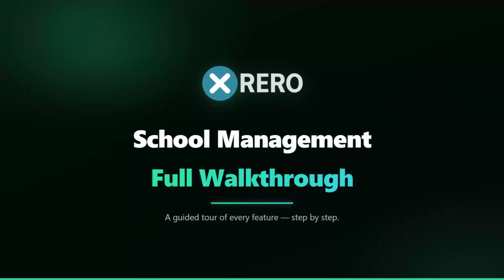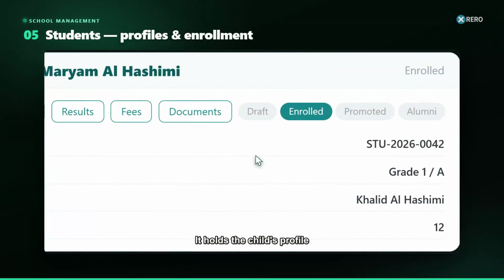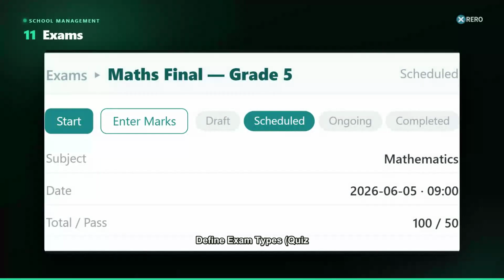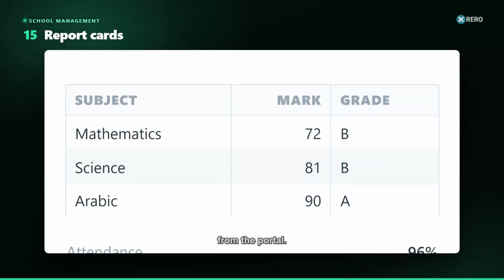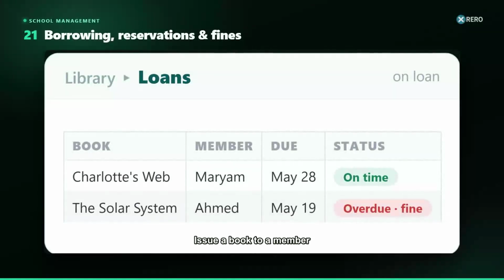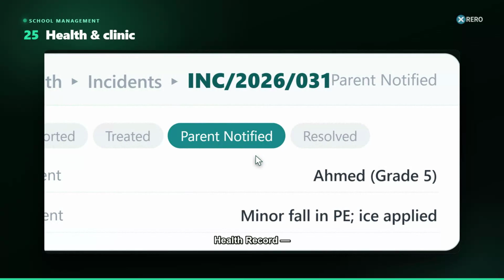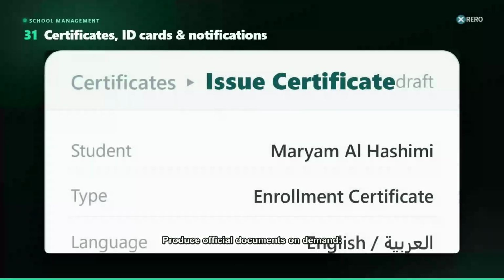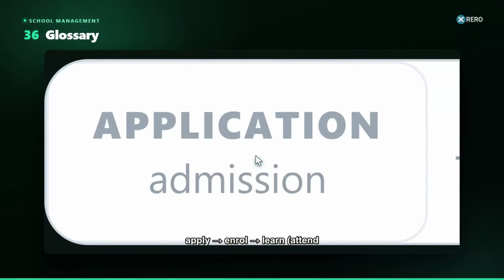School Management Software for the UAE — Students, Fees & Grades | Xrero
A complete, guided walkthrough of the Xrero School Management module for UAE businesses — every feature explained simply, step by step.

In this video:
• Introduction & how it works
• Getting Started & the menu
• Configuration — the school structure
• Admissions — applications & approval
• Students — profiles & enrollment
• Discipline records
• Promoting & graduating students
• Teachers
• Timetables & teacher assignments
• Attendance
• Exams
• Mark entry & results
• Grades & skill assessments
• Assignments & homework
• Report cards
• Fee types & structures
• Generating & collecting fees
• Payments & scholarships